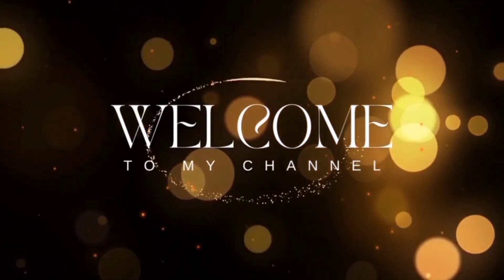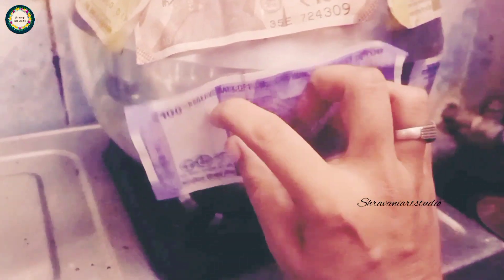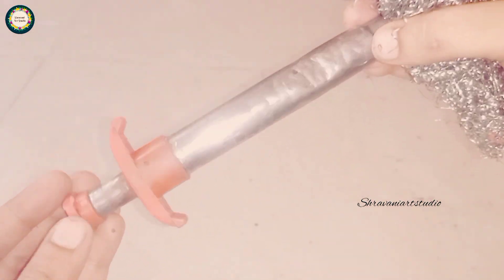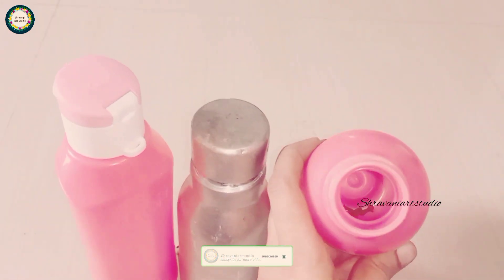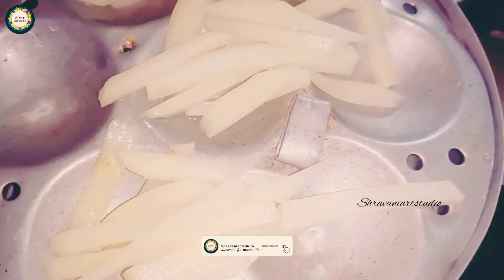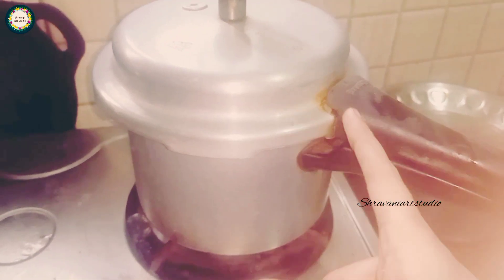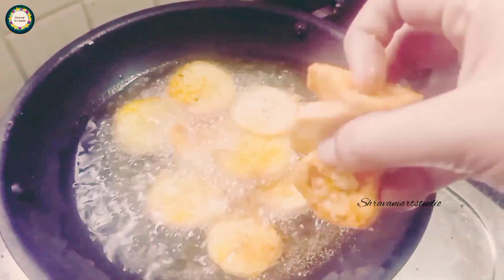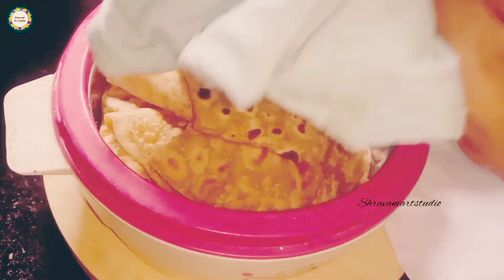புத்திசாலி அனைவரும் தெரிந்து கொள்ள வேண்டிய டிப்ஸ் / kitchen tips in Tamil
புத்திசாலிகள் அனைவரும் தெரிந்து கொள்ள வேண்டிய டிப்ஸ் / kitchen tips in Tamil

Hi friends, hope you are all doing good.

if you find this video useful, please
Shravaniartstudio